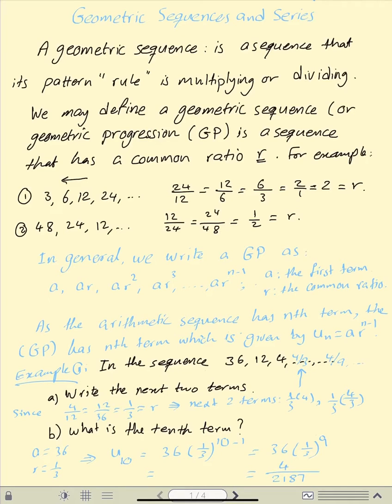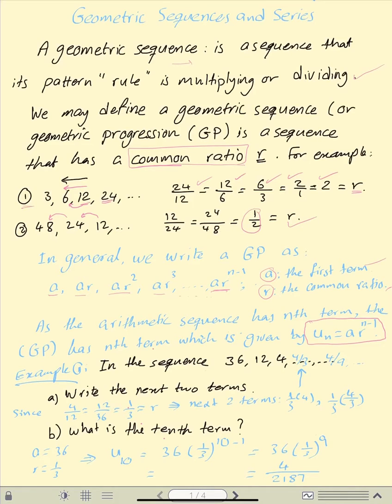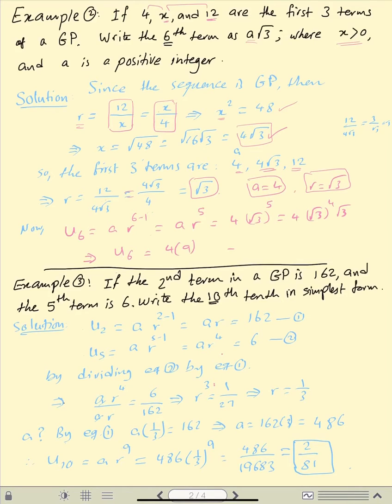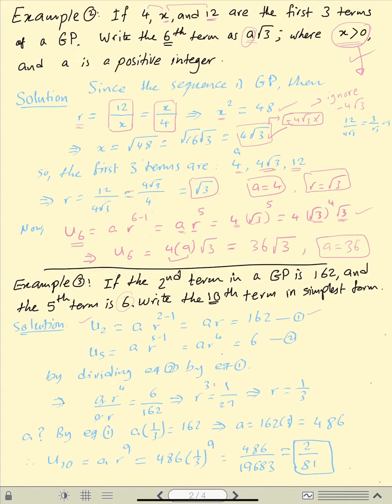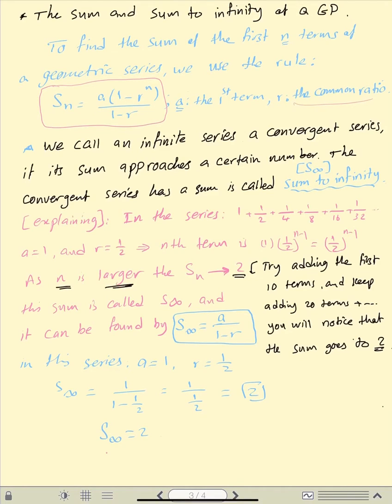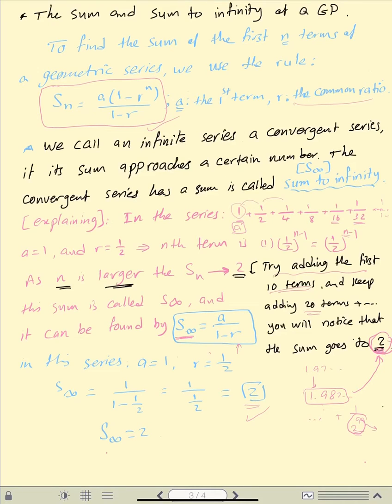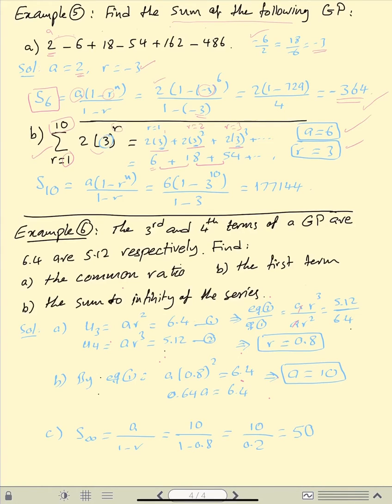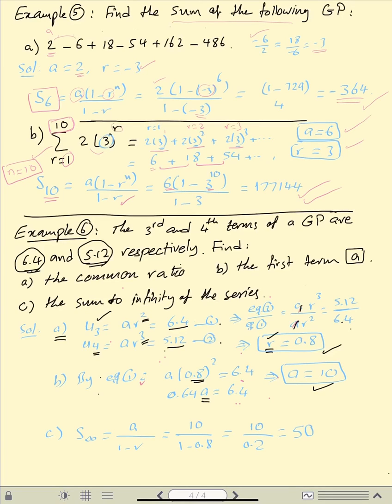Pure 2 or Core 2 : Geometric Sequences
Identifying and solving problems on the nth term and sum of geometric sequences